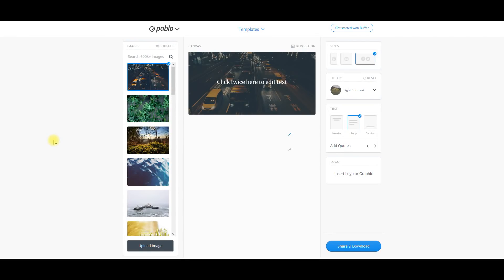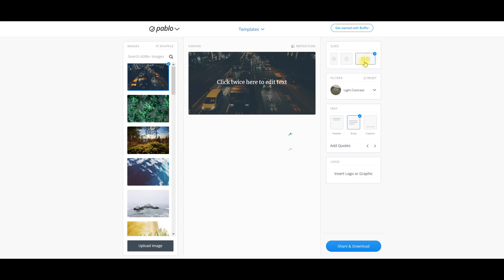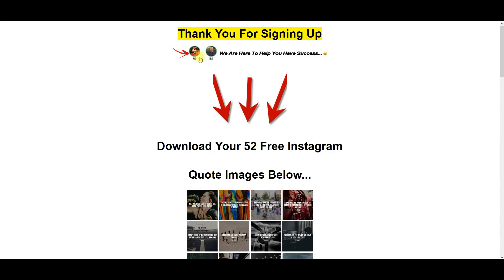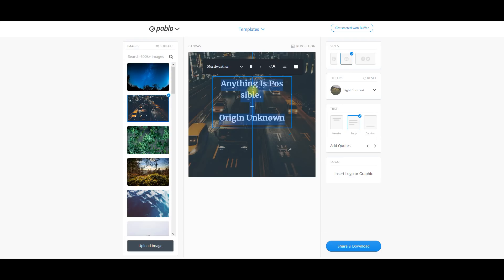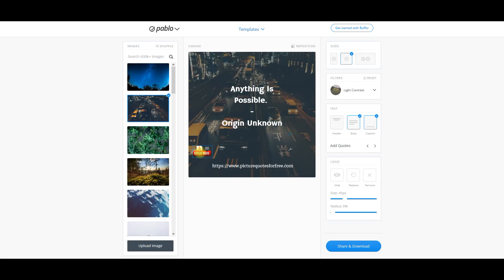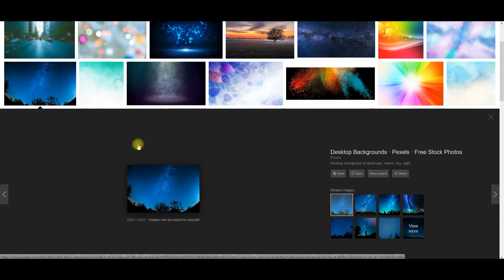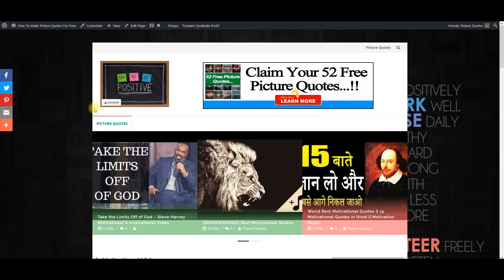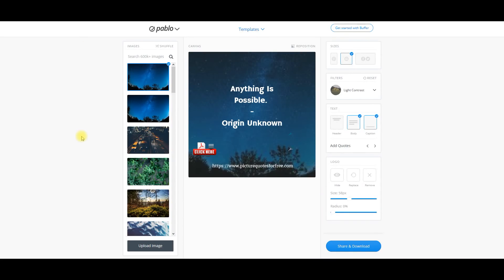How To Make Instagram Picture Quote Images For Free - 500 Free PDF Inspirational Quotes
How To Make Instagram Picture Quote Images For Free.

Get Instant Access To Pablo By Buffer Tool Here so you can learn how to make quotes for social media websites.

Plus Download Your Free PDF Ebook Of 500 Free Inspirational Quotes you can use with Pablo to make beautiful quote images to build your business brand.

Instagram picture quote images are a great way to create image pictures that engage your Instagram followers.

This free picture quote image maker tool called Pablo will help you create beautiful and eye catching quote images within a few minutes.

Pablo's free Picture quote image tool is the easiest picture quote generator tool I have ever used and it creates nice, simple image quote photos/pictures.

Make sure you check out Pablo out with the link below so you can start making your own motivational, Inspirational picture quote images:

Post these picture quote images that you make on social media websites like...

- Use These Quotes To Post On Your Facebook Page

- Use These Quotes To Post On Your Google Plus Page

- Use These Quotes To Post On Your Pinterest Board

- Use These Quotes To Post On Your Twitter Page

- Use These Quotes To Post On Your Instagram Page

- Use These Quotes To Post On Your WordPress website/blog pages

- Use These Quotes To Post On Your Website Pages

- Use These Picture Quote Images To Post On Your Other Social Media Website

Other sites I mentioned in the video are:

Get 52 FREE High Quality Quote Images and inspirational Picture Saying Quotes And Free PDF Ebook Of 500 Free Inspirational Quotes

Let me know if you have any questions! Hope this video helps

Free Background Images you can use from google image search as long as they are copy right free:

Translated titles:
Cómo hacer una imagen de Instagram Citar imágenes gratis-500 Citas inspiradoras en PDF gratis

Wie man Instagram Bild zitieren Bilder kostenlos-500 kostenlose PDF inspirierende Zitate

Comment faire des images Instagram devis gratuit pour les images-500 citations inspirantes PDF gratu

Como fazer fotos de imagens de imagens do Instagram gratuitamente-500 PDF grátis inspirational Quot

Instagram चित्र उद्धरण छवियों को मुफ्त में क

Hoe Instagram-foto-kwotasie-beelde gratis maak-500 gratis PDF-inspirerende kwotasies

Si të Bëni Instagram Image Images Quote Falas-500 Kuotat e Free PDF Inspirational

እንዴት የ Instagram ምስል ምስሎችን በነጻ መለጠፍ-500 ነፃ PDF አመላ

كيفية جعل الصور إينستاجرام اقتبس الصور مجانا-500 PDF الحر

Ինչպես կատարել Instagram-ի նկարը Մեջբերում նկարներ անվճար-5